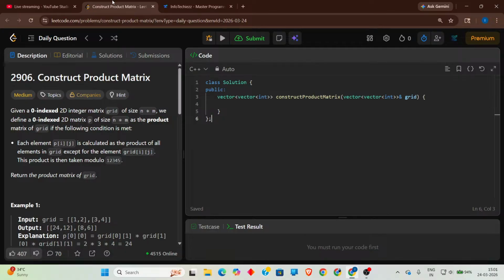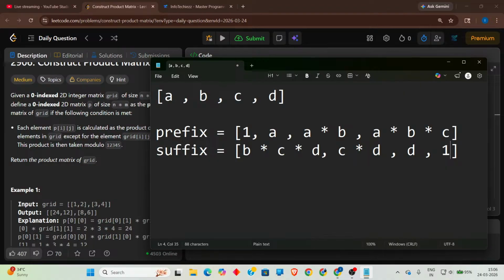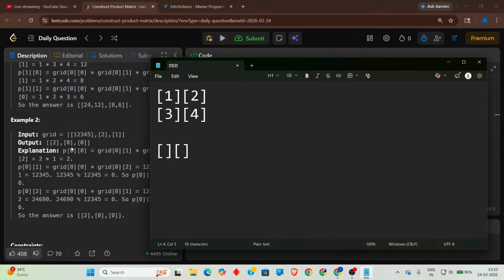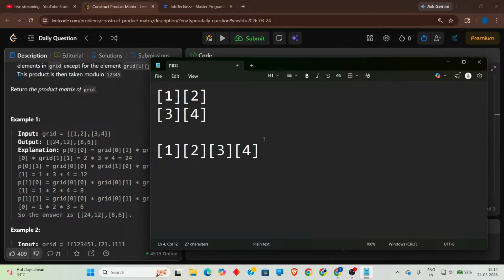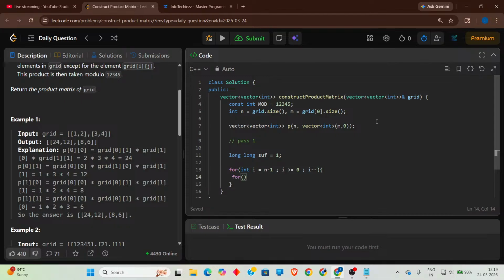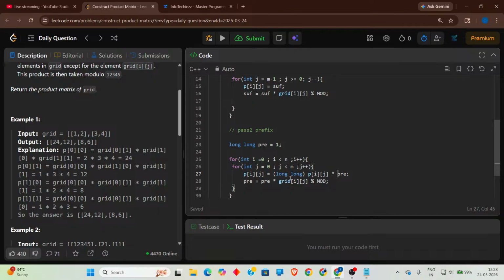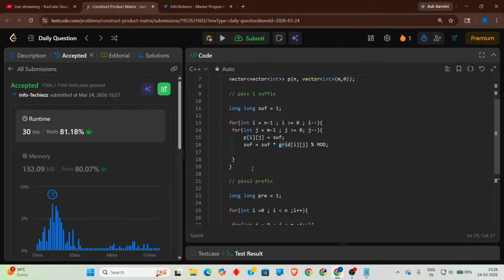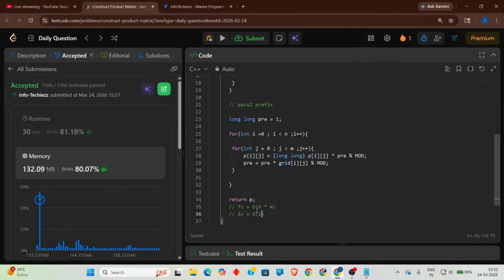🔥 LeetCode 2906 Explained | Array Interview Question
🔴 LIVE Coding Session – LeetCode 2906 | Construct Product Matrix

In this live coding session, we solve LeetCode Problem 2906 step-by-step and explain the array and prefix-product logic clearly.

📌 Problem Name
LeetCode 2906 – Construct Product Matrix

✔ Prefix & suffix product concept
✔ Efficient array manipulation
✔ Optimized solution approach
✔ Time & Space Complexity analysis
✔ Interview problem-solving strategies

🎯 This session is helpful for:
• Competitive Programming
• Placement Preparation
• DSA Practice

💻 Language Used: C++ / Java / Python

• Array & Prefix Sum Problems
• Product Company Coding Questions

leetcode 2906
leetcode 2906 solution
construct product matrix
leetcode array problem
leetcode 2906 explained
prefix product array problem
dsa live coding
faang coding interview question
coding interview preparation
product based company coding question
infotechiezz dsa